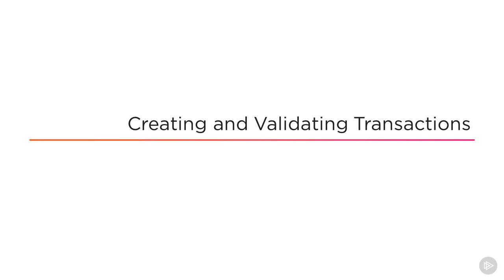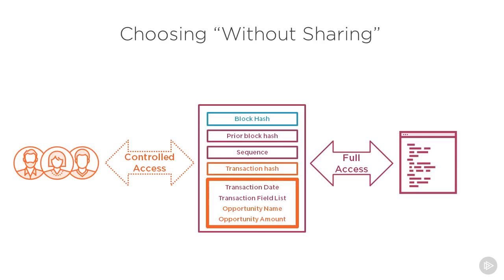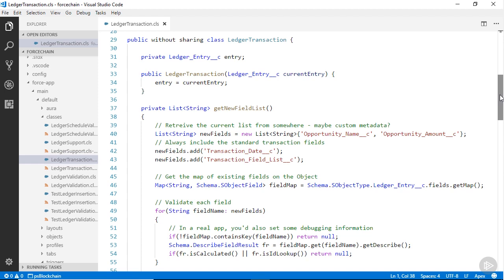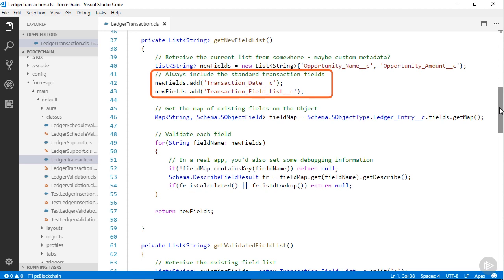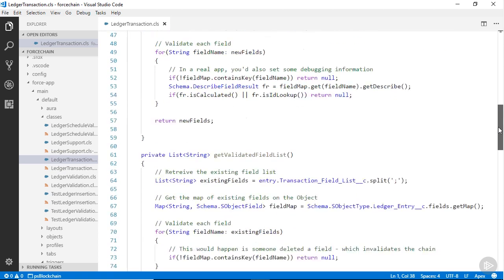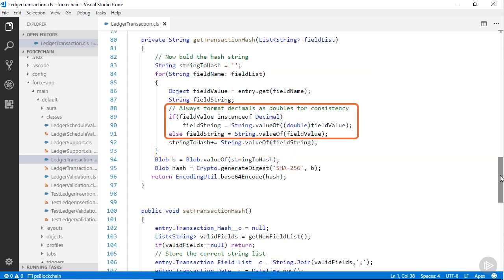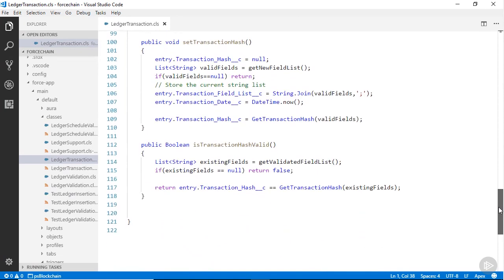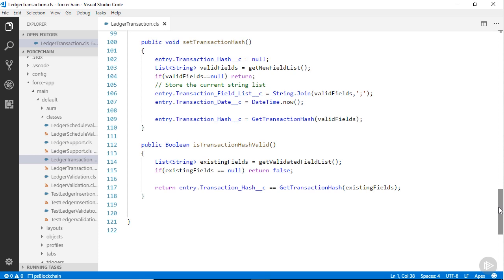13 Creating and Validating Transactions